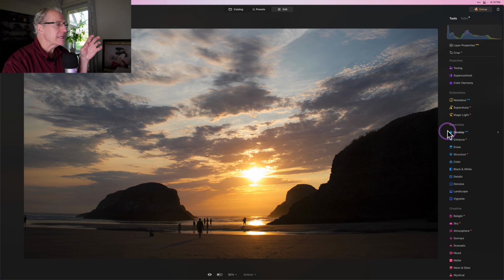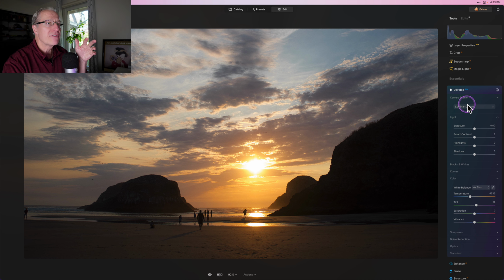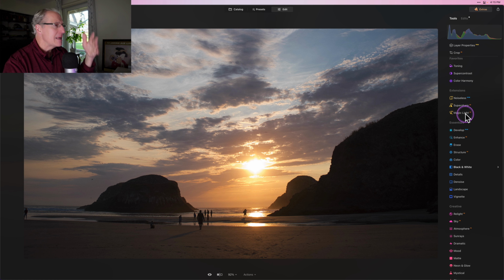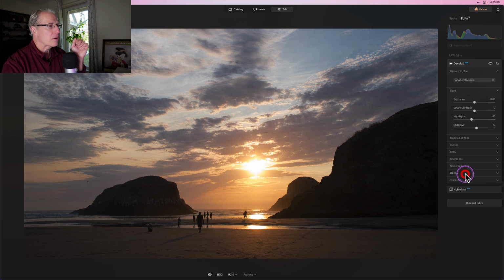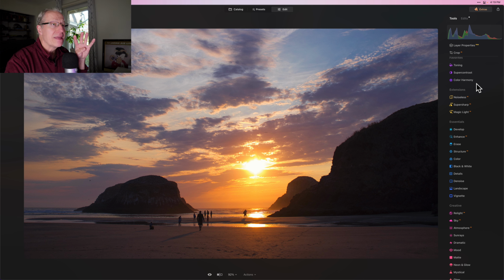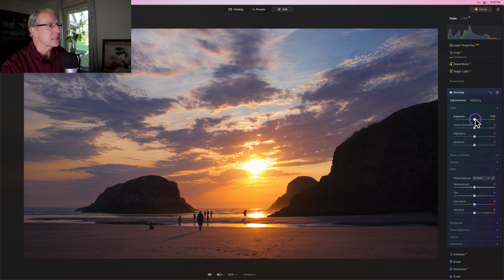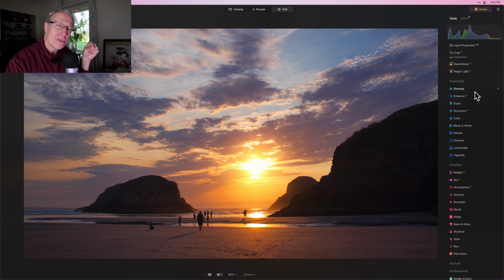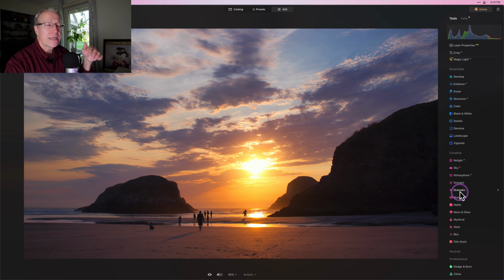My Editing Evolution: Unveiling the WHAT, WHY, and HOW